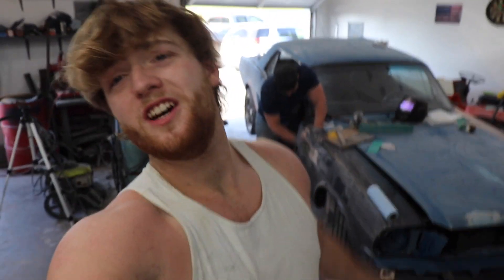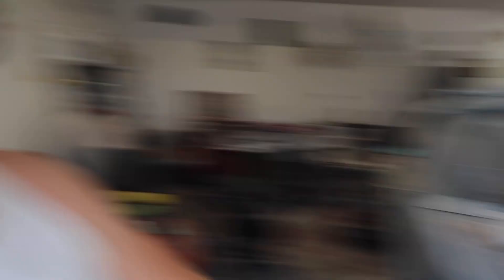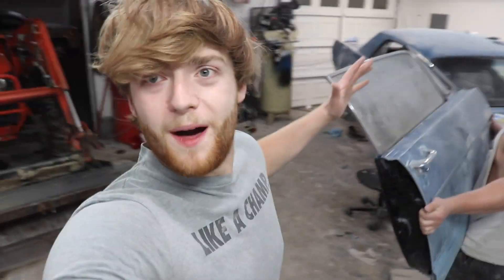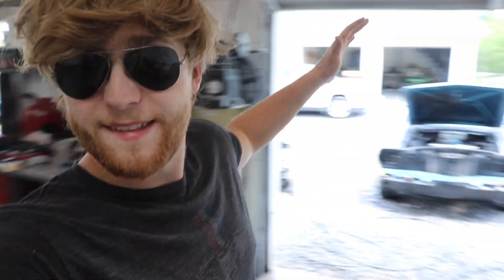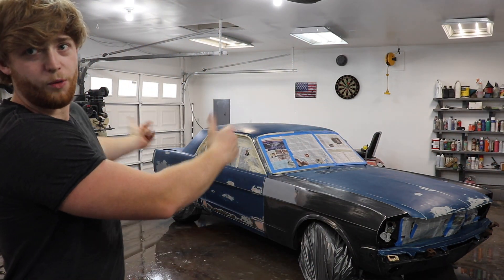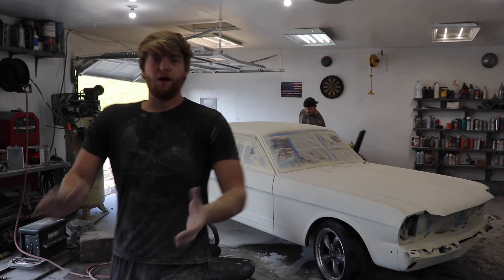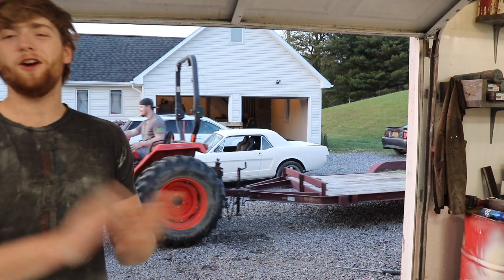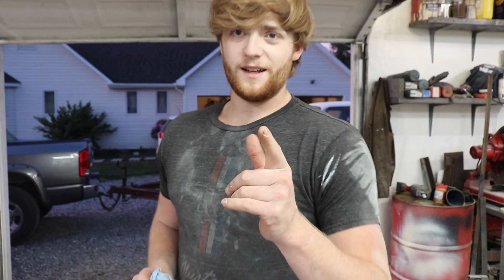Time For Primer!! Wrapping Up Body Work On My 65' Mustang!!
In today's episode we get the body work completely done and spray on some primer!! This car looks fantastic with it all now being one color. I can't wait to get this thing painted soon, it's gonna look insane!!

Thank you guys so much for the support!! I've got some awesome content on the way with the mustang! You guys will see soon enough...

We have a very special episode coming out this Friday! I would go as far to say a life changing one, so be sure to tune in!